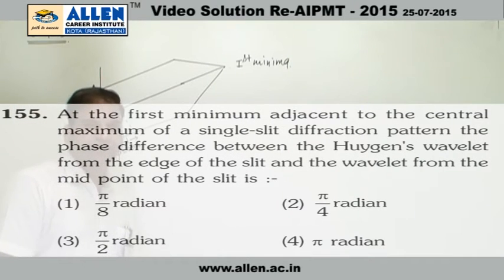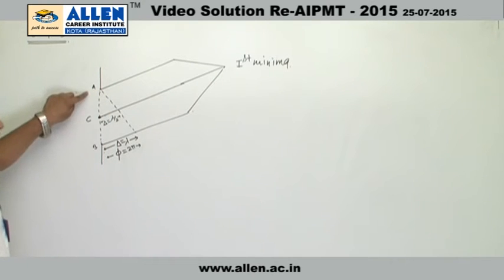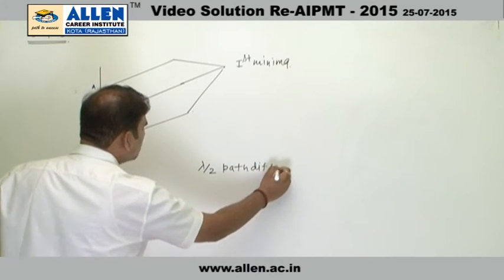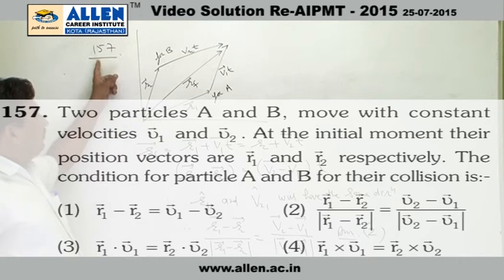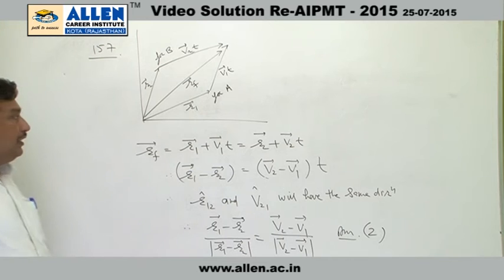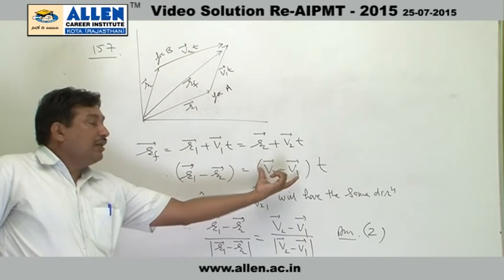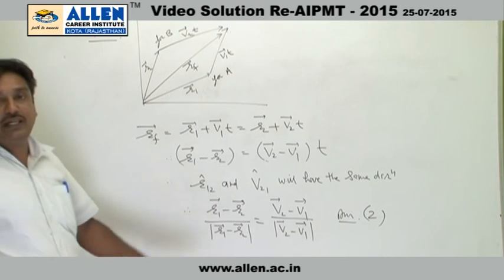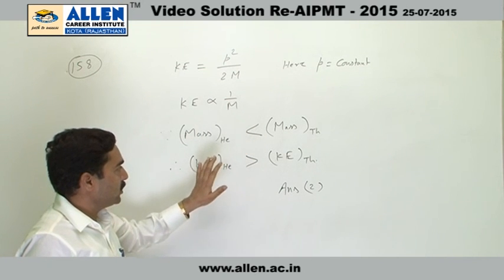AIPMT 2015 Re-Exam Physics Solution – Q. No. 155, 157, 158 (Paper Code-A)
Find Re-AIPMT 2015 Physics Video Solutions for Q.No. 155, 157, 158 (Paper Code-A) by ALLEN CAREER INSTITUTE.